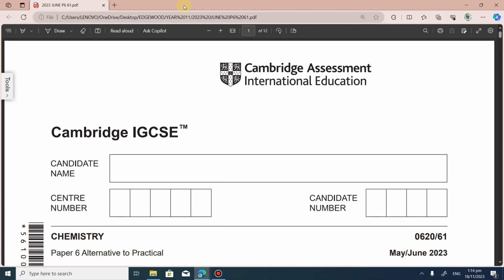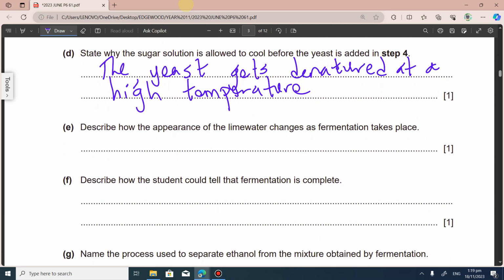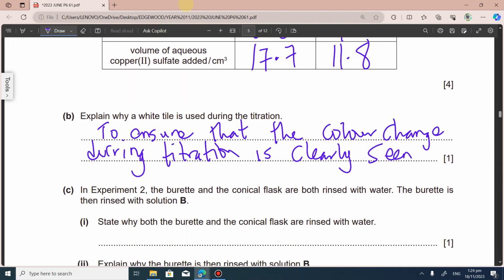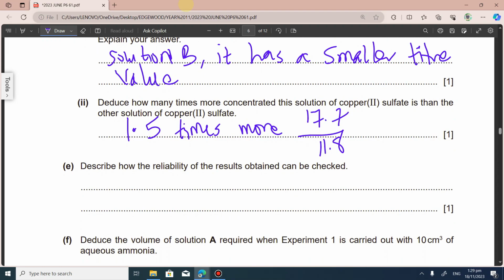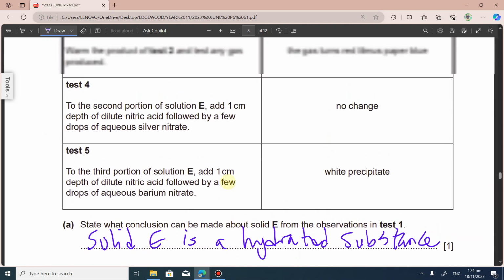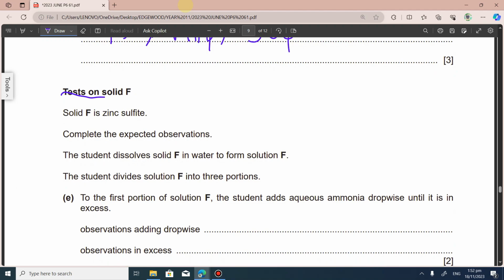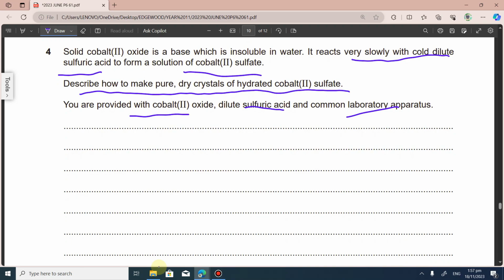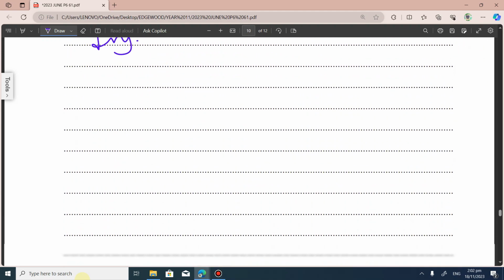IGCSE Chemistry (0620) Paper 6 Alternative to Practical May June 2023 Variant 61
IGCSE Chemistry (0620) Paper 6 Alternative to Practical May/June 2023 Variant 61 by Gideon Sunday

0620/61/m/j/23

Mr Gideon Sunday is a certified IGCSE Chemistry Tutor with a wealth of experience in teaching IGCSE Chemistry both O and A level.

Ajiro Tech offers Personalized Paid Tuition for the following subjects:
- Chemistry (0620)